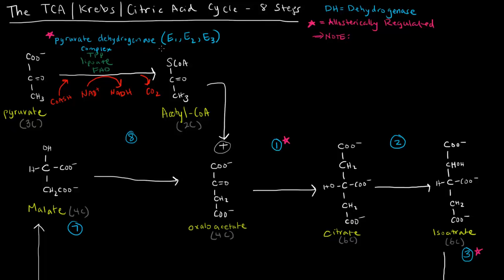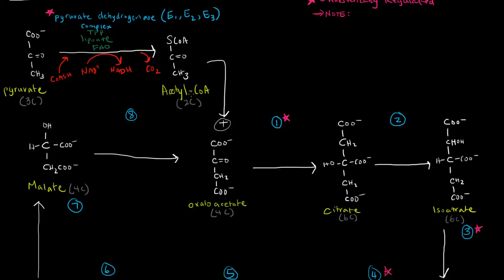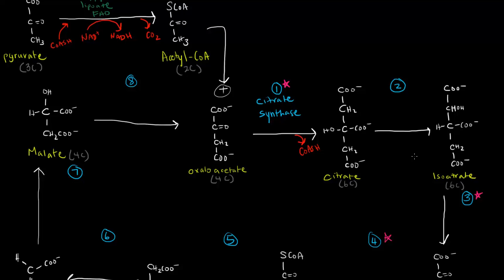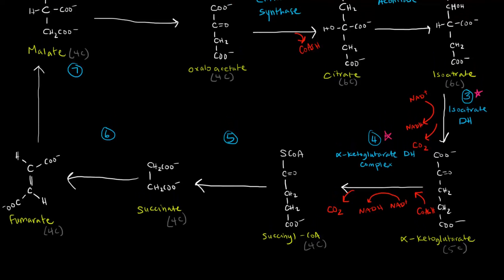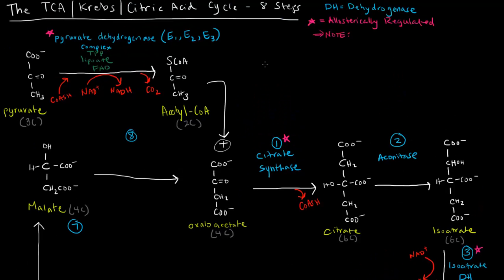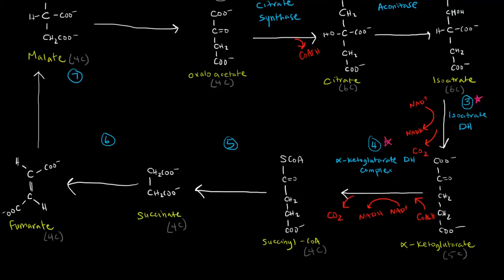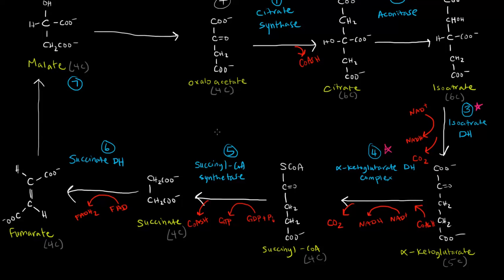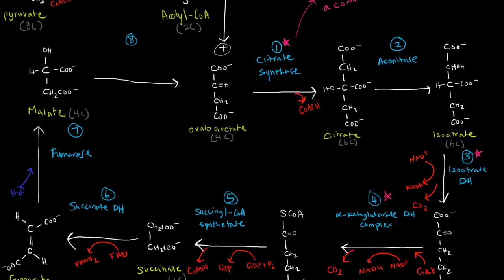TCA / Krebs / Citric Acid Cycle (Part 2 of 3) - 8 Steps